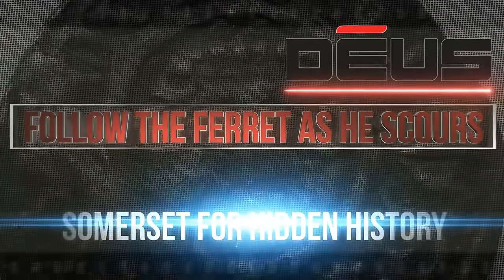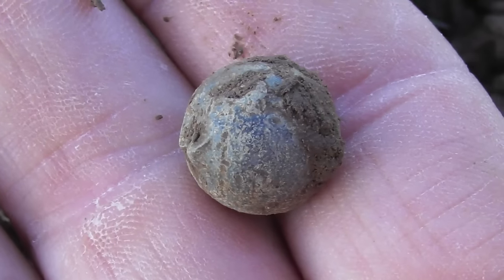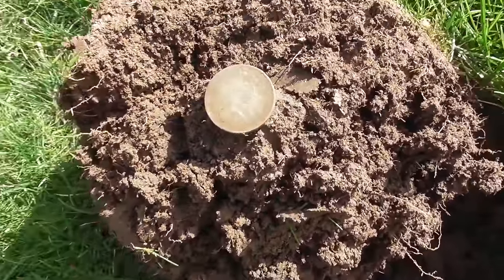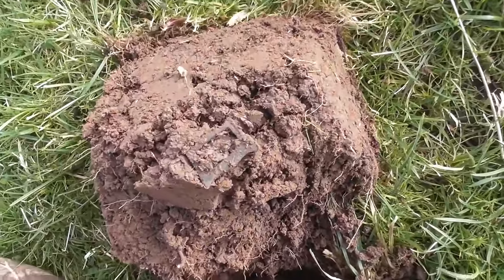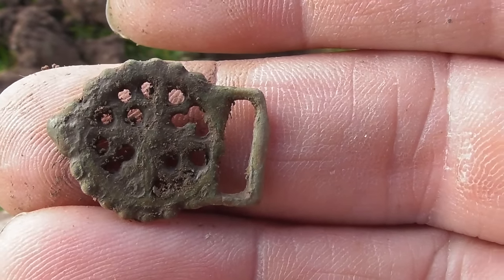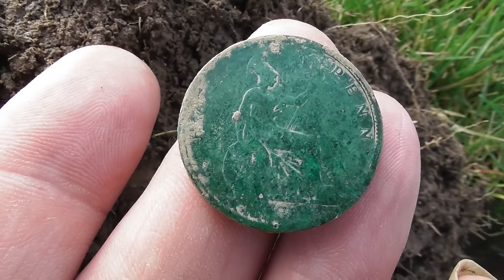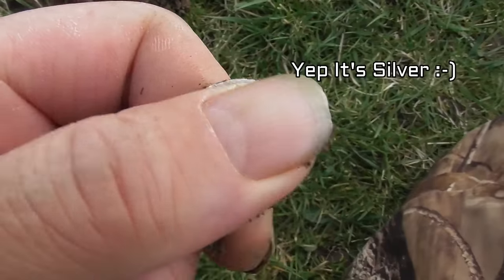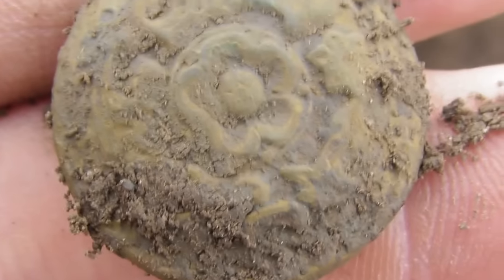Metal Detecting Deep Pasture with the XP Deus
A few hours metal detecting in Somerset Digging some deep targets with the Xp Deus Metal Detector. A Stunning Tudor clothes fastener comes to the surface.